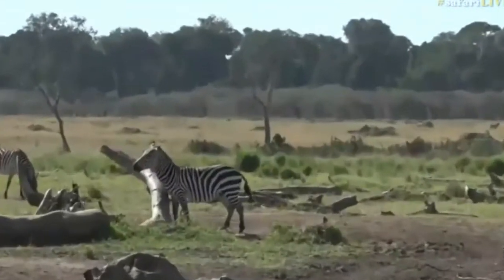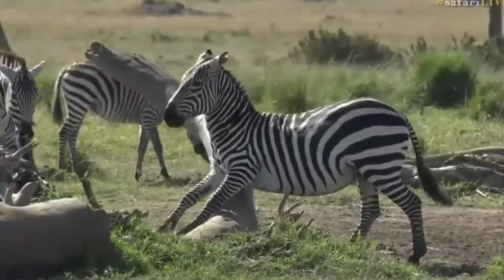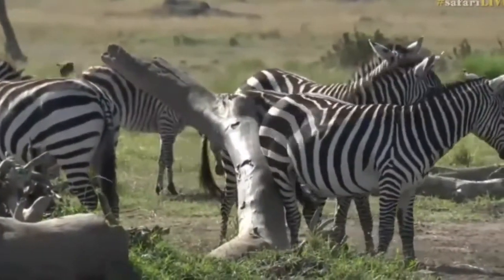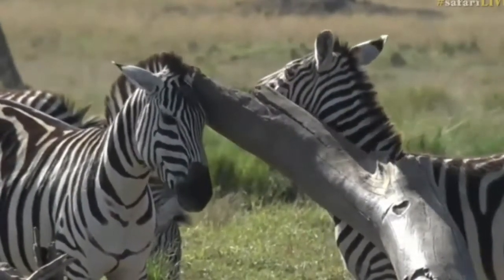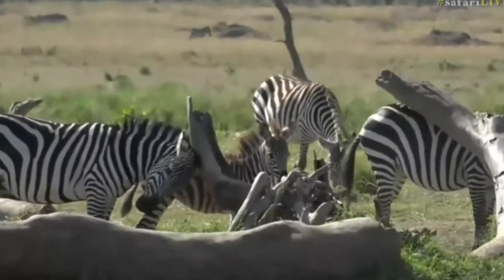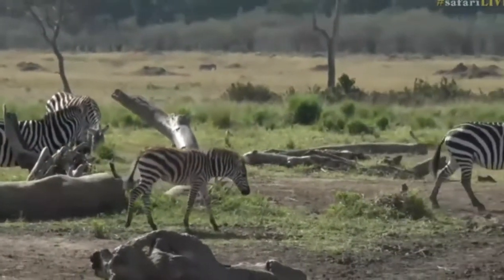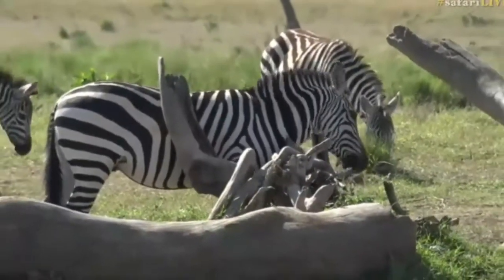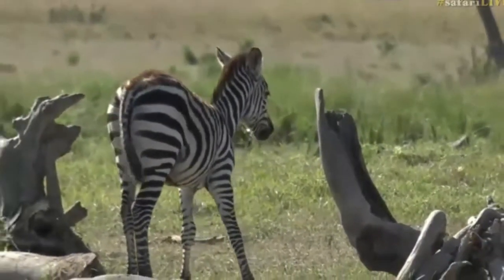July 01, 2017- Sunrise- The most popular scratching post in the Mara